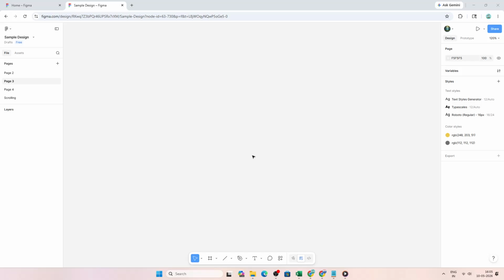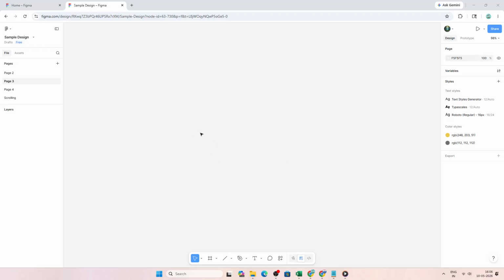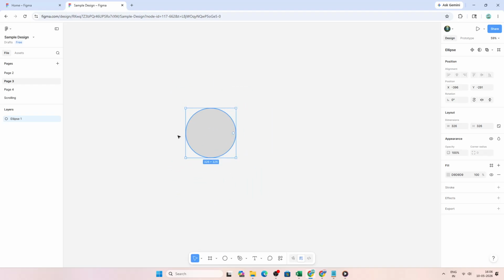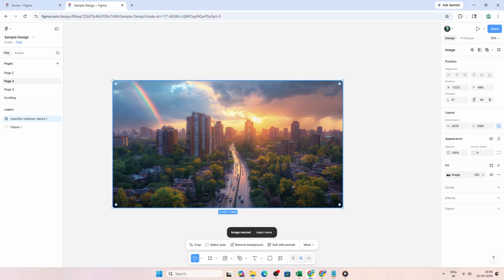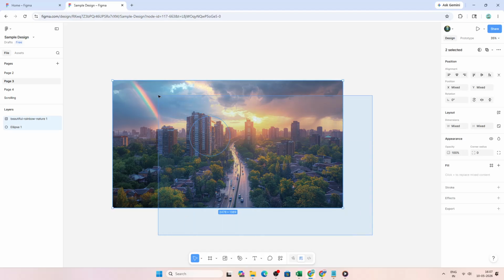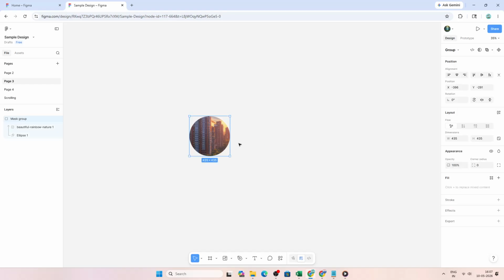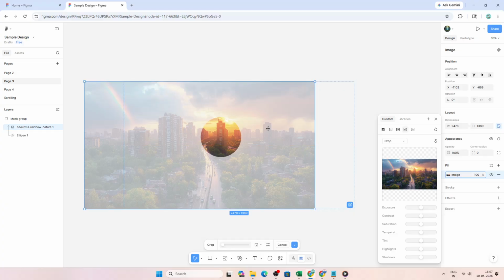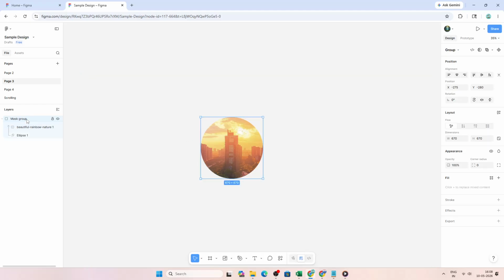How To Use Mask In Figma (Step By Step)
Learn how to use mask in Figma with this step-by-step Figma tutorial for beginners. Master Figma masking techniques to create better UI/UX designs and manage image layers efficiently.